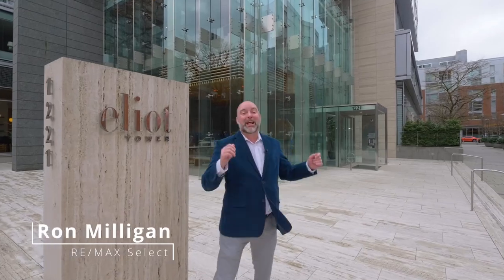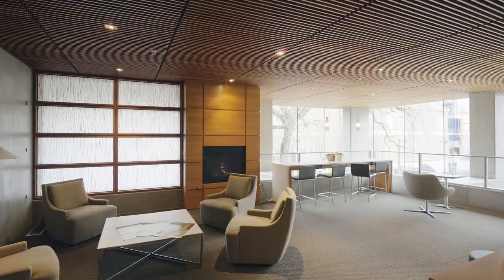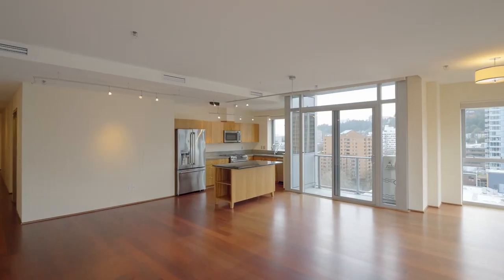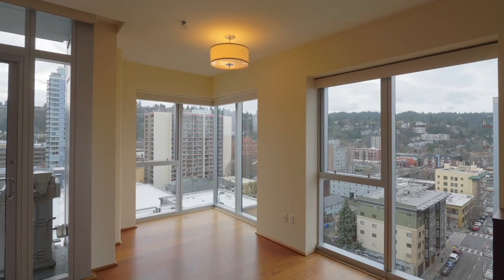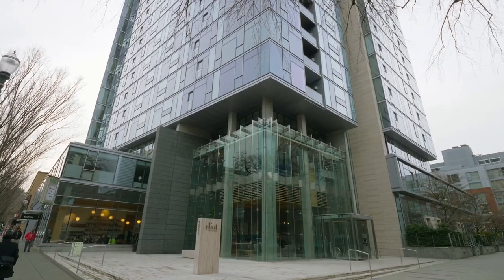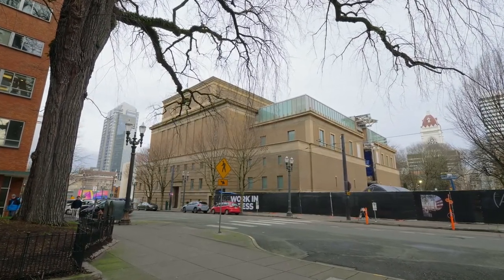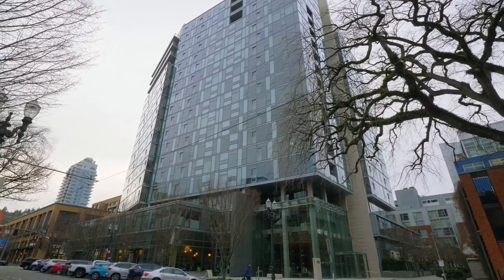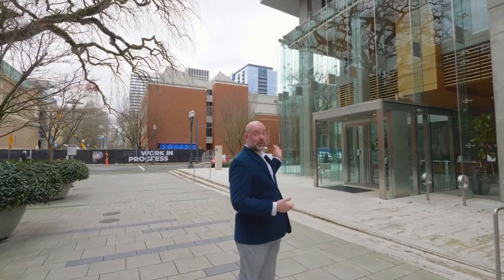Modern Condo with Amazing Views in Portland! ~ Video of 1221 SW 10th Ave. #1306 ~ Downtown Portland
SW Corner location at The Eliot with Sweeping City Views! Abundant Natural Light, automatic blinds, balcony with gas grill. 2 bedrooms/2 bathrooms - fitness facility, meeting room, party room, outdoor garden/barbeque area. Fabulous location. Contact Ron Milligan with RE/MAX Select for more info or your personal tour.